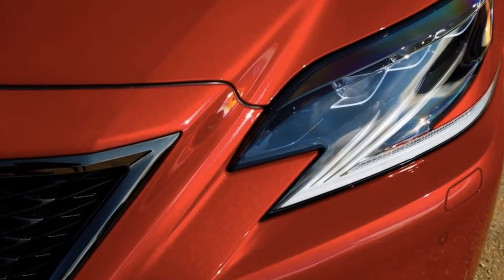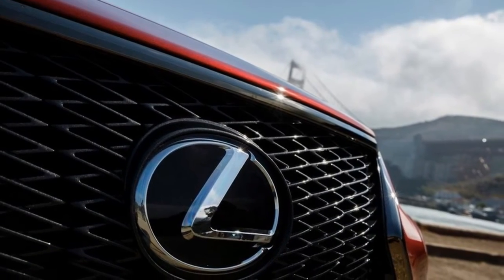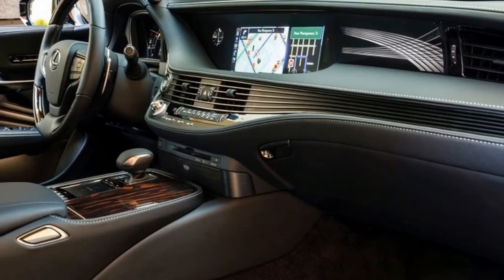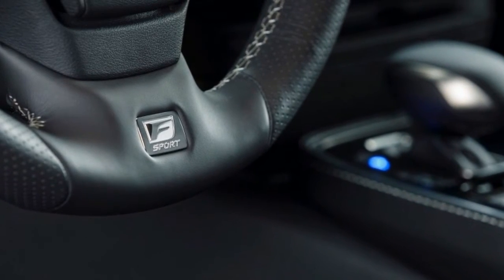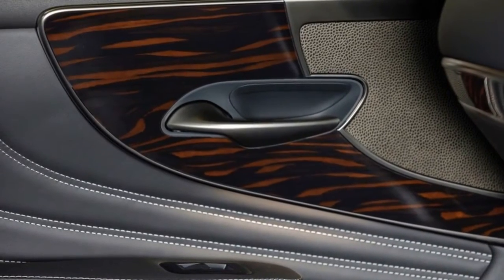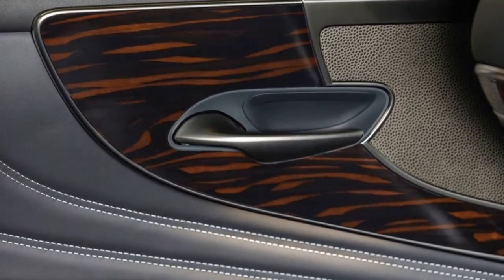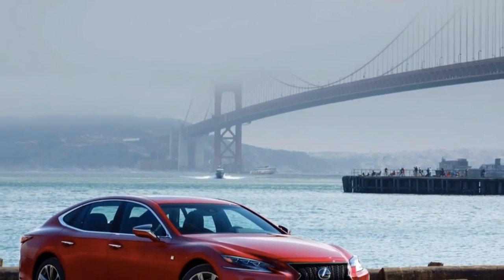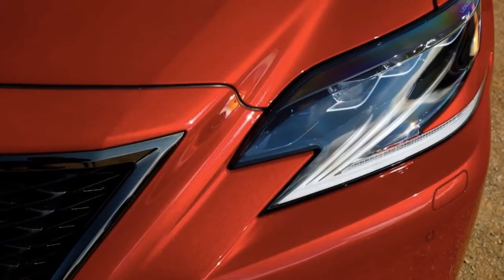Hot News! 2018 Lexus LS First Drive - Automotive Time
When one imagines the enormous executive sedan that might be driven by a wealthy lawyer or banker (or their chauffeur), the mind naturally goes to the Mercedes S-Class or the BMW 7-Series. Venerable, enormous and expensive. But for those wanting to keep their driveway a little more understated, we also have the Lexus LS.